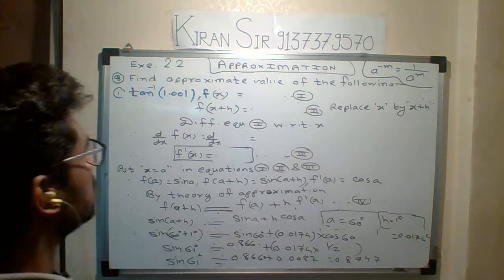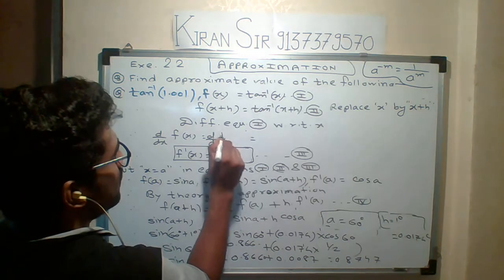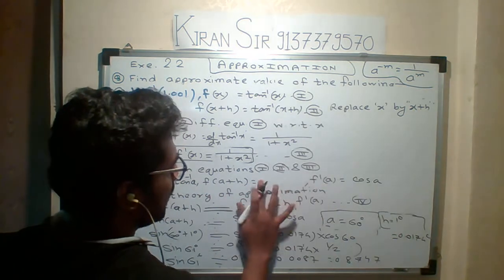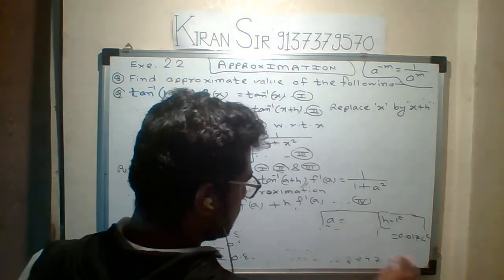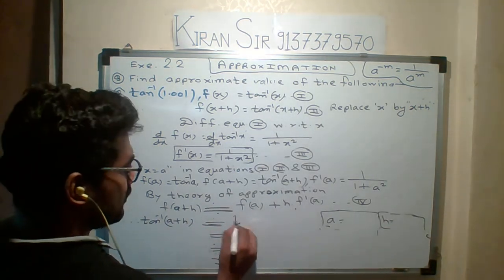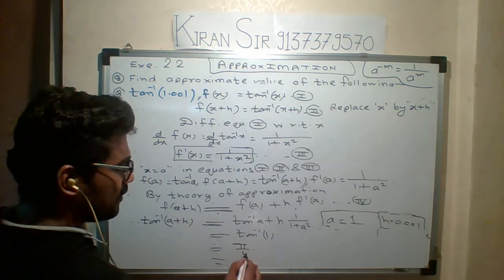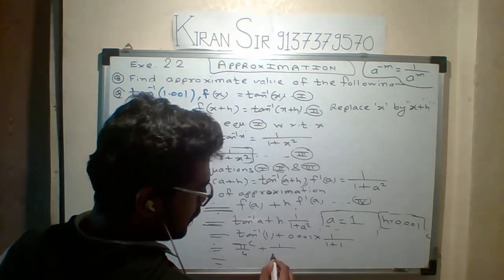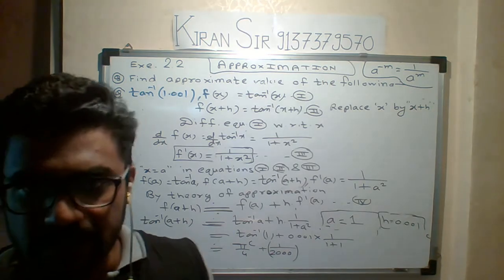Approximation numerical 1